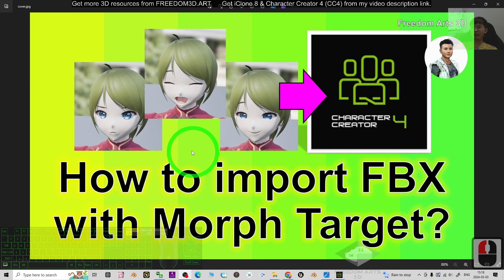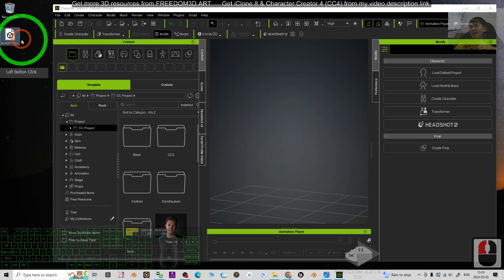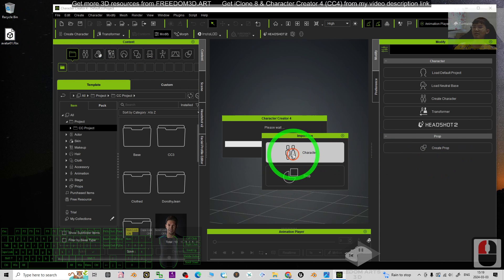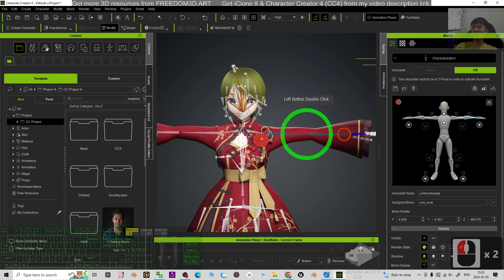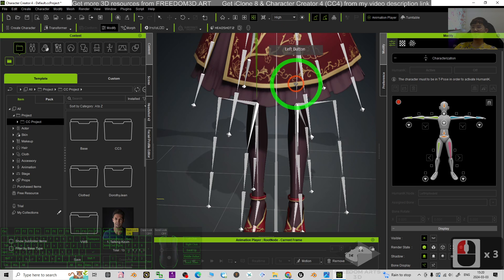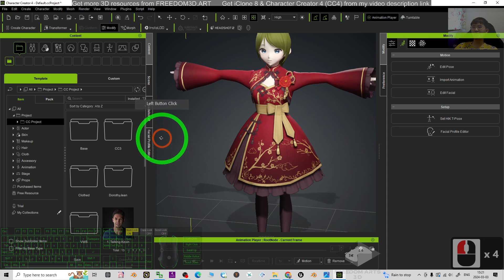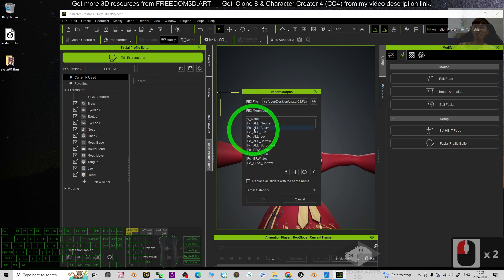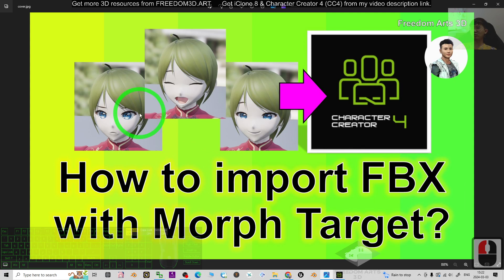How to import FBX with Morph Target - Character Creator 4 Tutorial - Blend Shape Key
Description:
Hey guys, how to import any FBX 3D Avatar into Character Creator 4 (CC4) with morph blend shape keys? This is my step-by-step tutorials on how to do this! Enjoy! and have fun! Happy 3D Modeling, 3D Animation + 3D Game Dev! ENJOY!

Character Creator,
FBX,
Morph,
Import,
CC4,
CGI,
3D Modeling,
3D Animation,
Game Dev,
Tutorial,
Freedom Arts,
Blend Shape,
Shape Key,